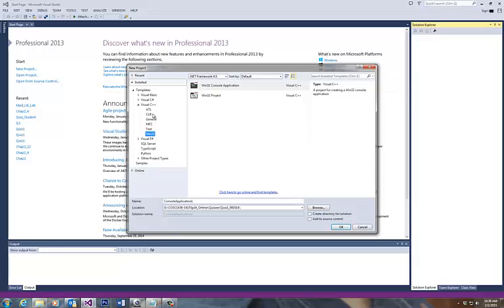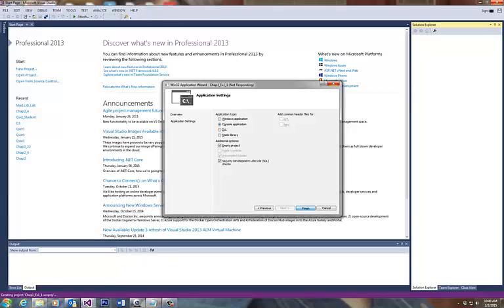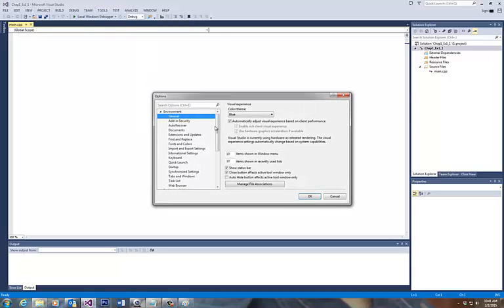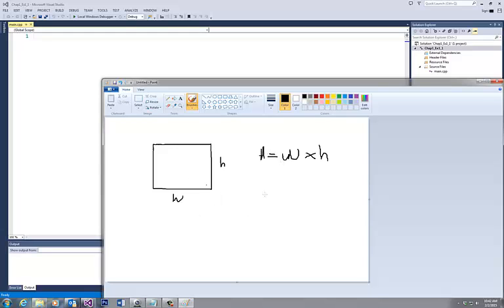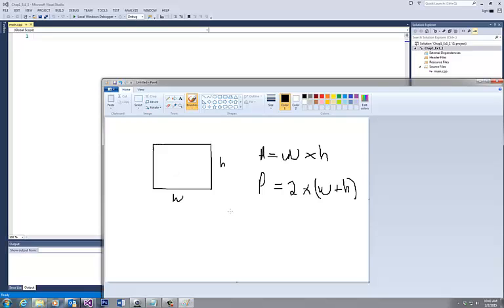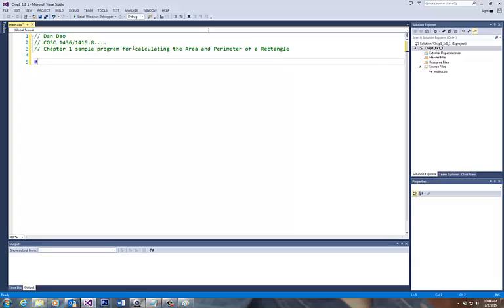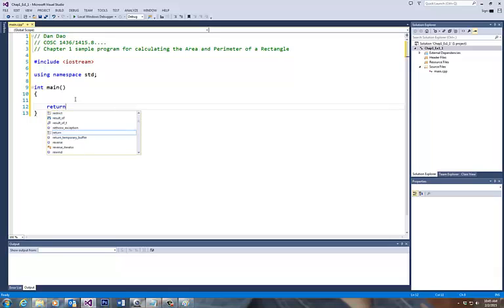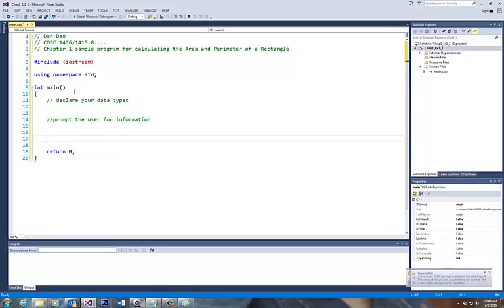Chapter 1 - Area and Perimeter Program